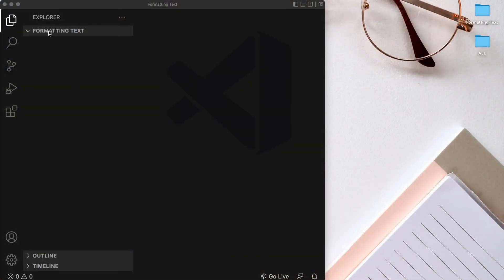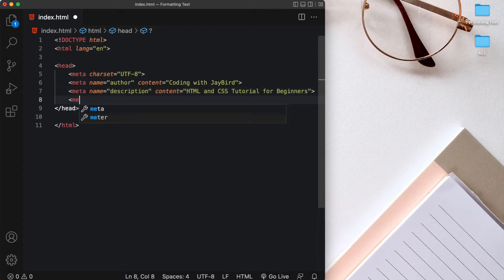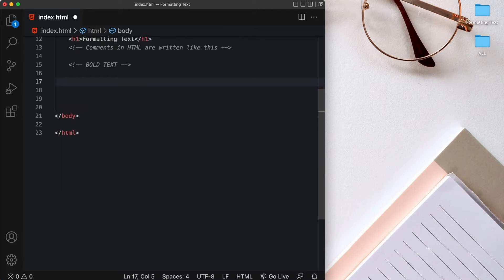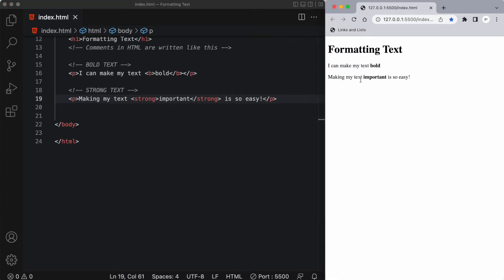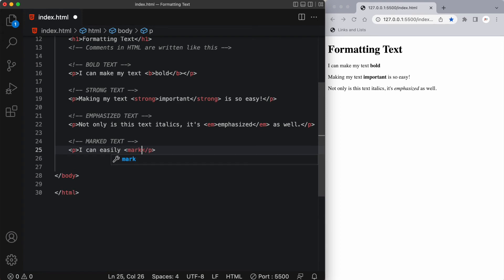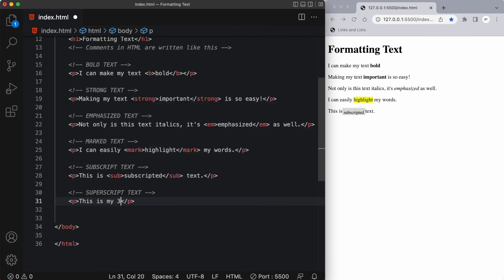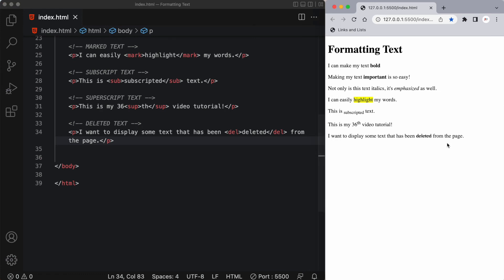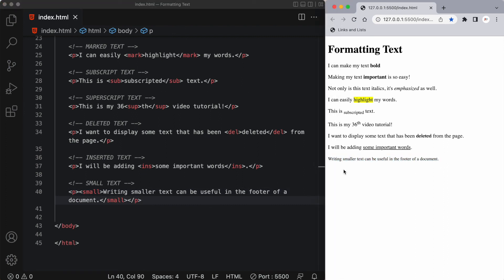HTML CSS Tutorial for Beginners - 4 - Formatting Text